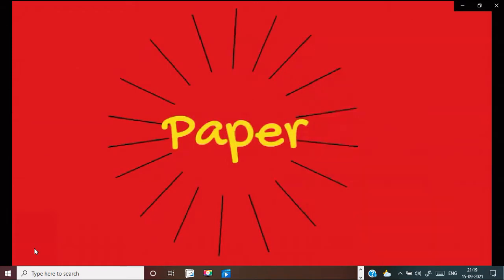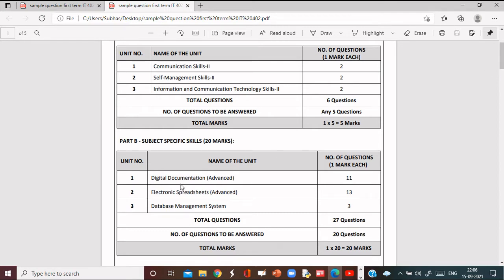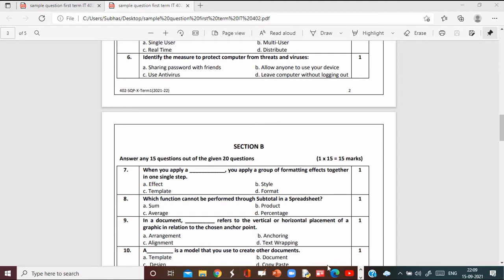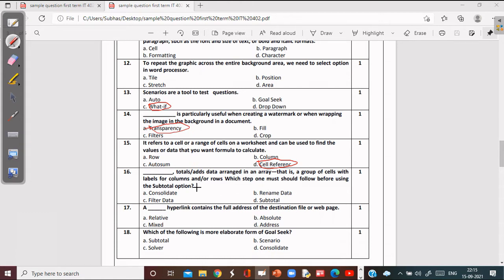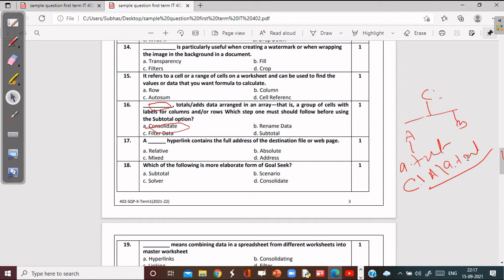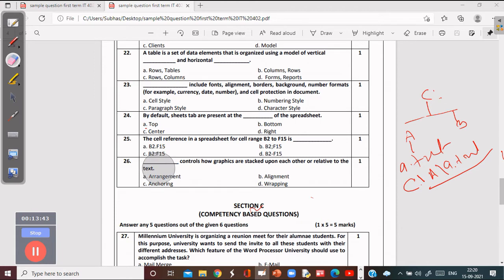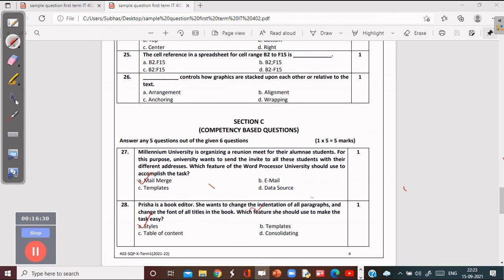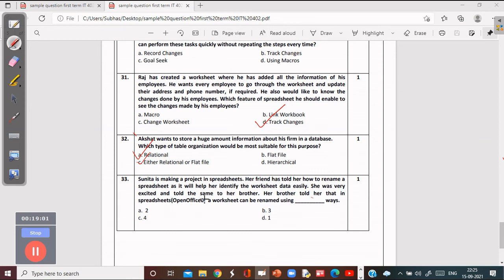CBSE Sample paper First term IT (Code 402) Class X solution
IT First Term CBSE Solution , CBSE solution of First term sample paper, Sample Paper CBSE,First Term IT Sample Paper Solution , IT 402 Solution